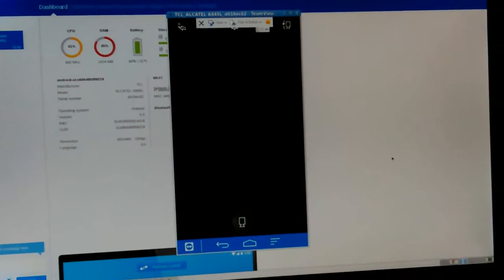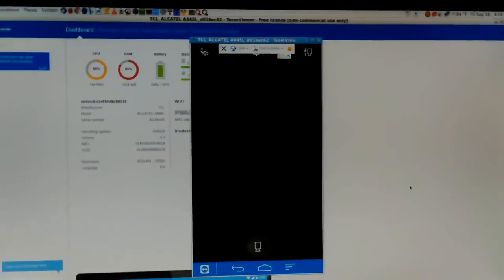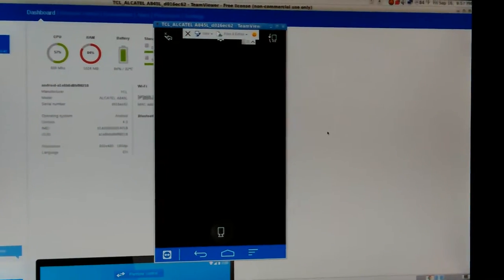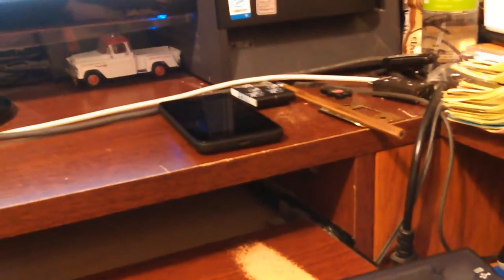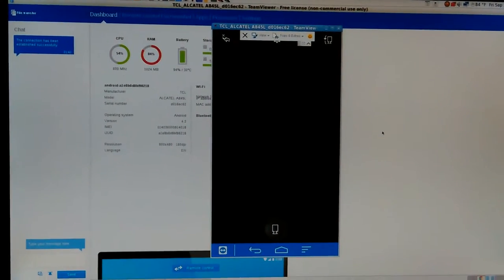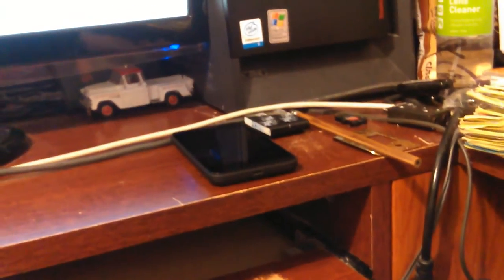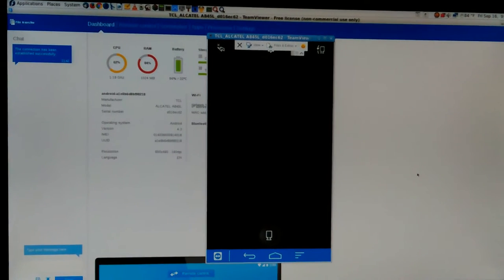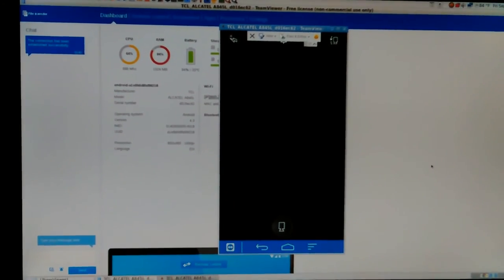VID_20160916_215621.mp4 Don's Computers Phones and Software How To and info Don Bishop